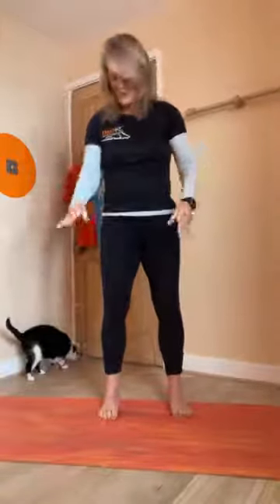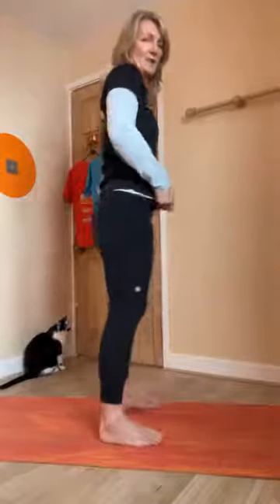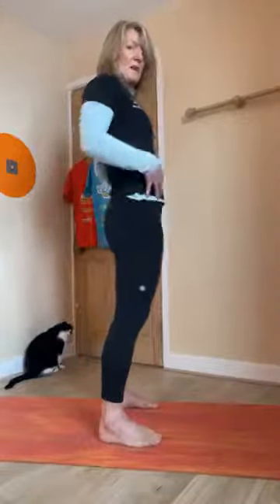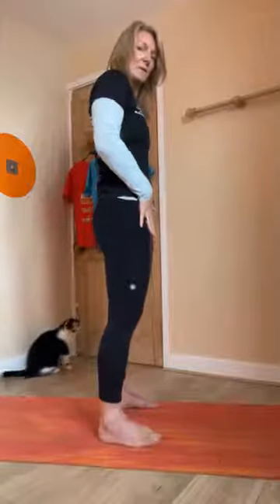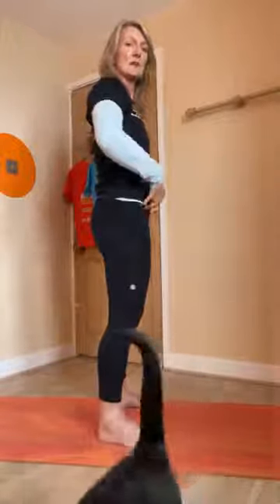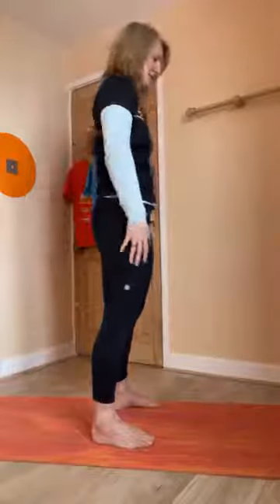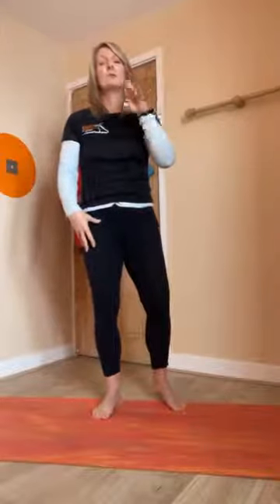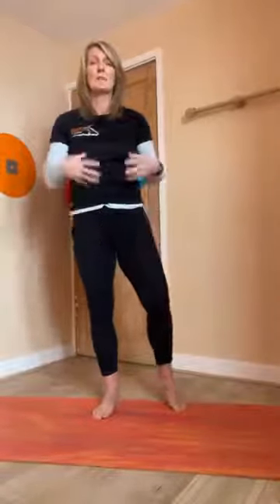Movement not Miracles - Upper back and shoulders